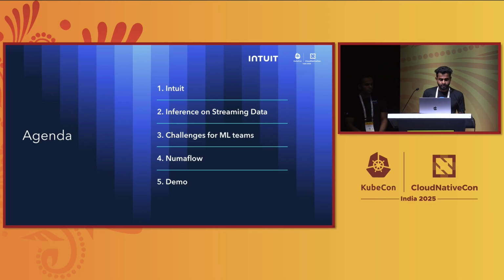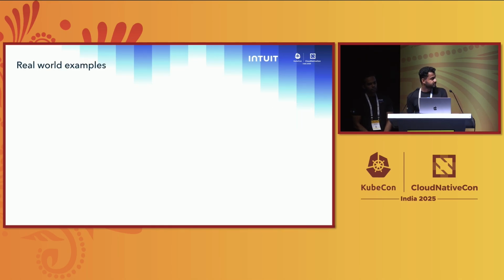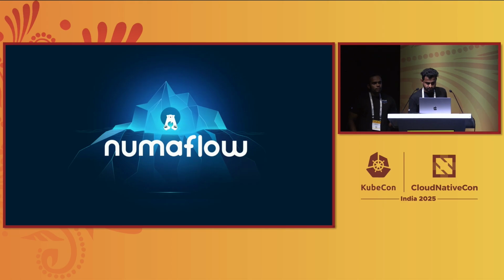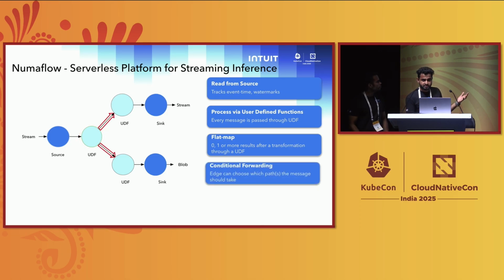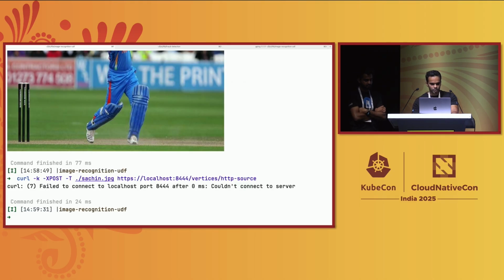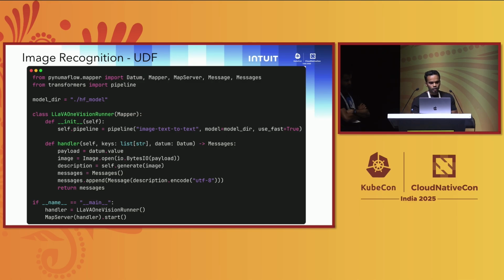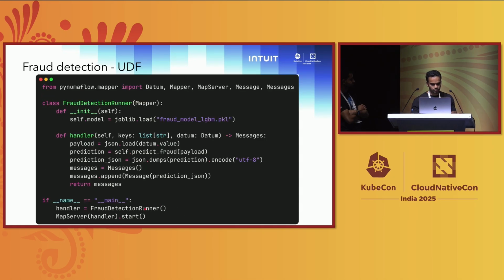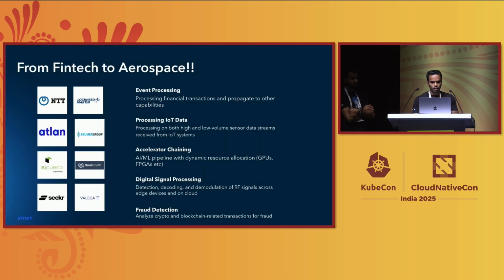How Intuit Streamlined AI/ML Inference Workflows on K8s - Yashash H L & Sreekanth P R, Intuit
Building ML systems that operate on real-time data streams is no easy feat, especially when dealing with complex messaging systems, scaling requirements, and the need for seamless inference. At Intuit, we saw firsthand how these challenges slowed down our ML teams and hindered innovation. That’s why we created Numaflow, a Kubernetes-native open-source platform that empowers teams to easily connect to streaming sources, apply transformations, and run inference at scale—without the typical overhead. In this talk, we’ll share how Numaflow enhances the developer experience, reduces boilerplate, and accelerates deployment of ML workflows. Whether you're a data scientist, ML engineer, or platform builder, this session will offer practical insights into running real-time inference on streaming data, the Intuit way.